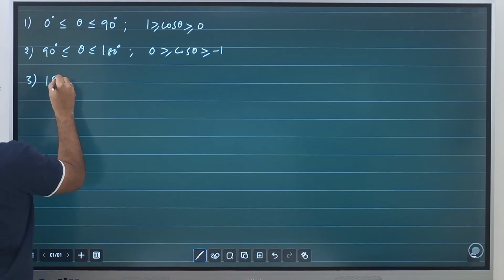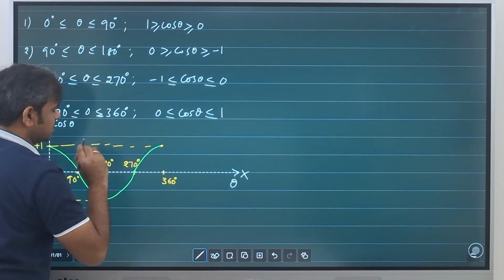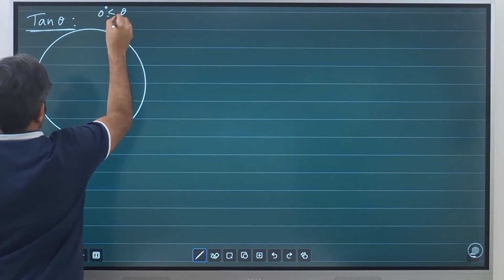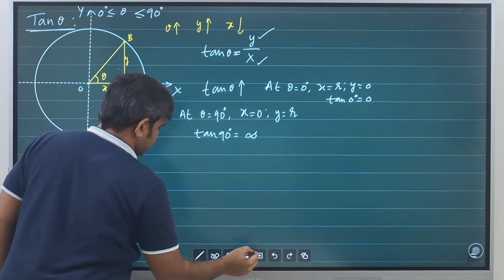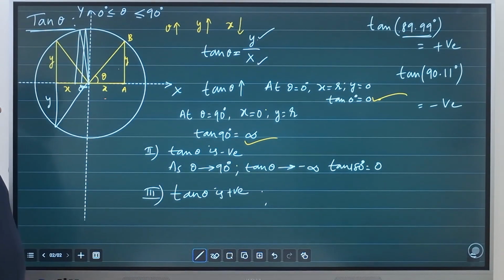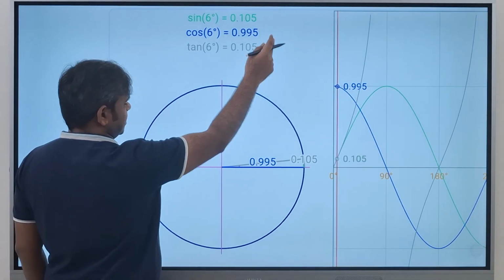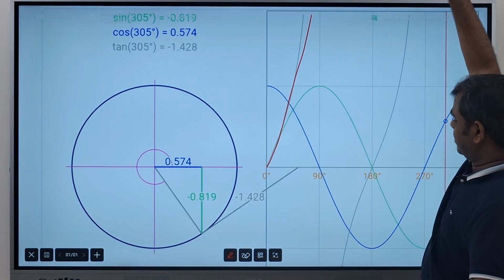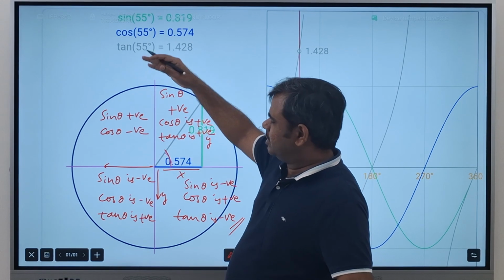Basics of Trigonometry | Part-7 | Venkata Krishna Machineni | VIJNA ACADEMY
In this video, Mentor Venkata Krishna Rao Machineni explains how mathematical concepts — especially trigonometry — form the foundation for understanding and solving Physics problems. This session is perfect for aspirants preparing for IIT-JEE, NEET, EAMCET, and other competitive exams.

📌 This is Part 7 of the “Basics of Trigonometry in Physics” series. Make sure to follow the full series for a complete understanding.

00:00 Conclusions Overview
00:05 Cosine Behavior in Quadrants
01:24 Cosine Value Limits Explained
01:56 Graphical Representation of Cosine
04:08 Cosine Decrease and Increase Patterns
05:28 Cosine Identities in Quadrants
07:14 Introduction to Tangent Function
08:10 Tangent Behavior in First Quadrant
10:29 Tangent Approaching Infinity at 90°
12:10 Tangent in the Second Quadrant
13:43 Tangent Behavior Near 90° Explained
15:12 Tangent in the Third Quadrant
16:32 Tangent in the Fourth Quadrant
17:41 Tangent Identities Overview
19:18 Interactive Unit Circle Analysis
20:49 Tangent Values Near 90°
22:20 Quadrant Analysis of Sine and Cosine
24:07 Graphical Changes in Trigonometric Functions
25:31 Quadrant Function Positivity and Negativity
27:34 Understanding Trigonometric Logic

✔ How trigonometric formulas are applied in physics
✔ Visualization of angles, vectors, and motion
✔ Tricks to simplify complex physics problems using math
✔ How to boost your score in Physics using strong math basics

Enroll in VIJNA Intermediate College for focused coaching in:
* INTER (MPC/BiPC)
* IIT-JEE
* NEET
* EAMCET

 🏷️ Hashtags / Tags